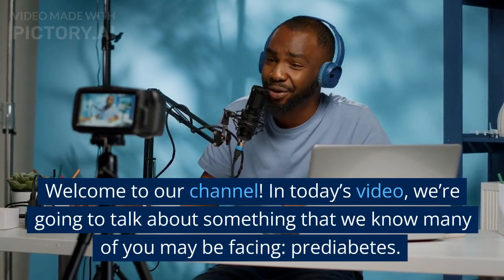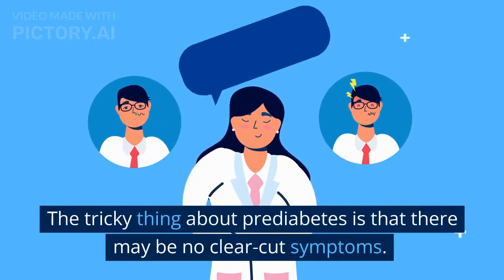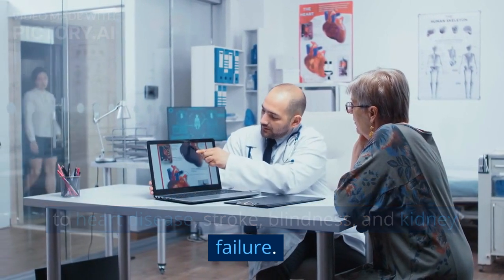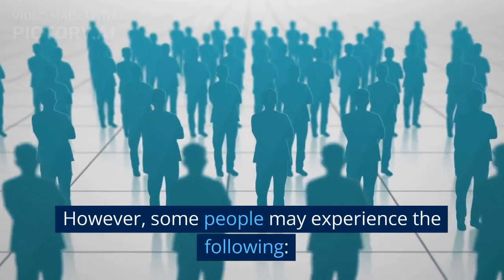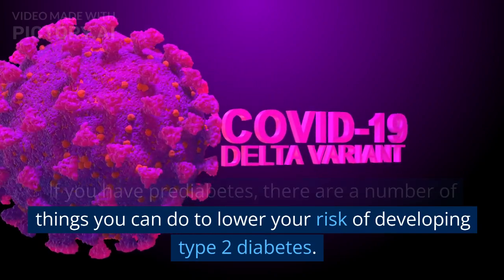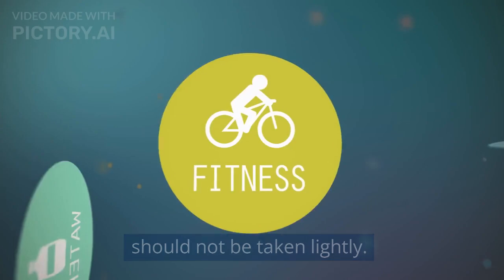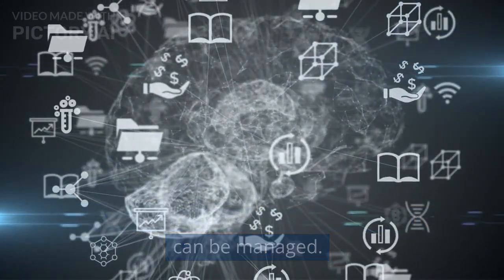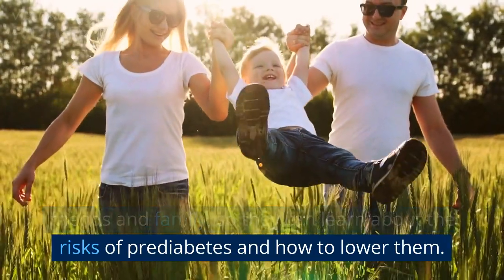Prediabetes Symptoms: Are You at Risk? Early Signs You Shouldn't Ignore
In today’s video, we’re going to talk about something that we know many of you may be facing: prediabetes. With so many people affected by this condition, it’s essential to know the prediabetes symptoms and what you can do to lower your risk.

Did you know that prediabetes affects one out of every three Americans? That’s right! But what exactly is prediabetes, you may ask? Prediabetes is a warning sign that your blood sugar levels aren’t as they should be, and it increases the risk of developing type 2 diabetes later on.

Now, the tricky thing about prediabetes is that there may be no clear-cut symptoms. But, let's get into this further to explore the different signs you should be aware of!

What is prediabetes?

Prediabetes is a condition in which your blood sugar levels are higher than normal, but not high enough to be diagnosed as diabetes. If you have prediabetes, you're at increased risk of developing type 2 diabetes.

Why is prediabetes important?

Prediabetes is important because it's a warning sign that you may be developing type 2 diabetes. Type 2 diabetes is a serious condition that can lead to heart disease, stroke, blindness, and kidney failure.

How can you know if you're at risk for prediabetes?

There are a number of risk factors for prediabetes, including:

* Having a family history of diabetes
* Being over the age of 45
* Having certain medical conditions, such as high blood pressure or high cholesterol

If you have any of these risk factors, it's important to talk to your doctor about getting tested for prediabetes.

Symptoms of prediabetes

There are no specific symptoms of prediabetes. However, some people may experience the following:

Increased thirst
Frequent urination
Extreme hunger
Unexplained weight loss
Fatigue
Blurred vision

You may experience increased thirst, blurry vision, or fatigue if you’re prediabetic. You may also notice that you’re more prone to infections or are even grappling with slower healing. These symptoms may seem minor, but the truth is they shouldn’t be ignored.

What can you do if you have prediabetes?

If you have prediabetes, there are a number of things you can do to lower your risk of developing type 2 diabetes. These include:

Losing weight
Eating a healthy diet
Exercising regularly
Taking medication, if prescribed by your doctor

The good news is there are things that you can do to keep prediabetes at bay. Through regular exercise, healthy eating, and weight management, you can significantly reduce your risk of developing diabetes. By making sustainable lifestyle changes, you can also improve your overall health and well-being.

Remember that prediabetes is a condition that should not be taken lightly. The earlier you catch it, the more chances you have of reversing the course before it's too late. So, what are the takeaways from this video?

1. Prediabetes affects millions of Americans and is a warning sign for type 2 diabetes.
2. It may have no clear symptoms, but you may experience increased thirst, blurry vision, or fatigue.
3. You can reduce your risk of developing type 2 diabetes through regular exercise, healthy eating, and weight management.

Prediabetes is a serious condition, but it's one that can be managed. By making lifestyle changes, you can lower your risk of developing type 2 diabetes.

If you think you may have prediabetes, talk to your doctor. They can help you determine if you have prediabetes and develop a treatment plan to help you manage your condition.

I hope you found this video informative. If you have any questions, please leave them in the comments below.